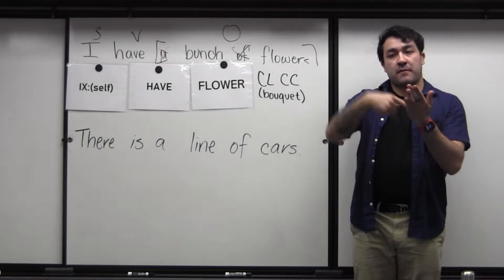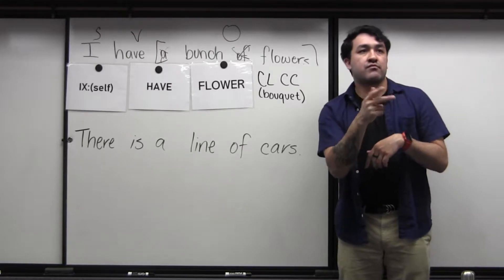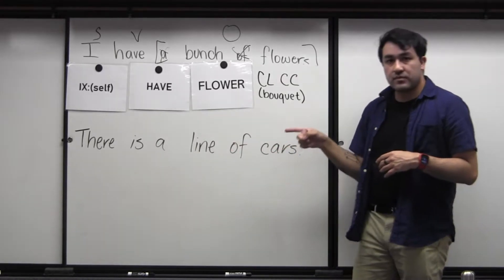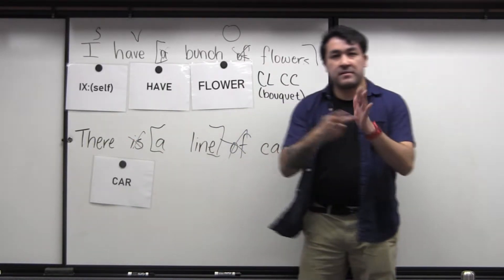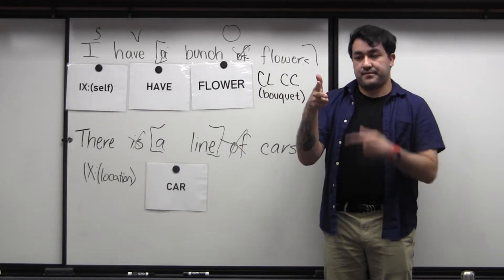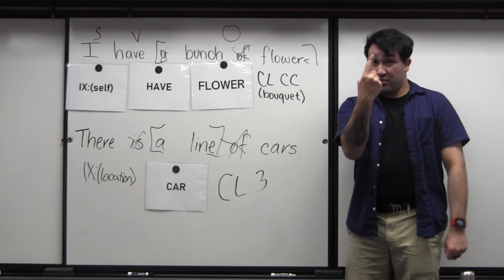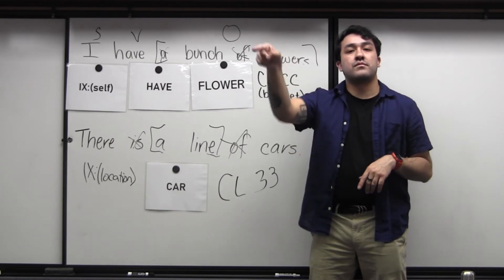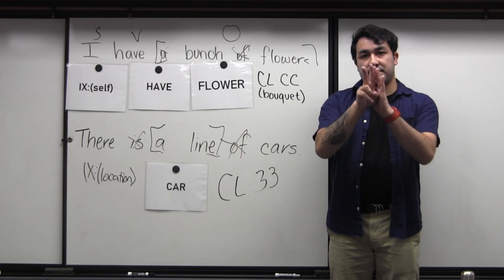Grammar: Plurals (2)